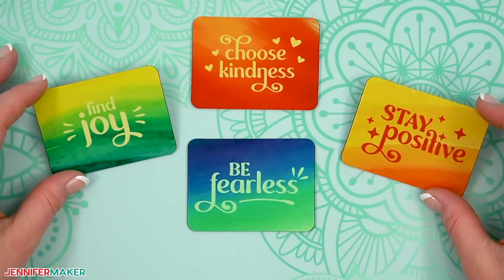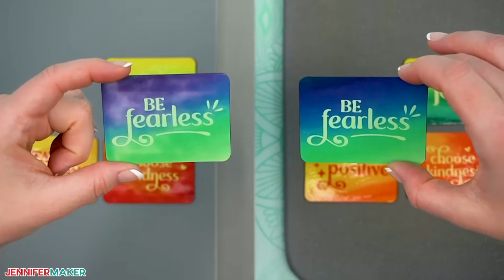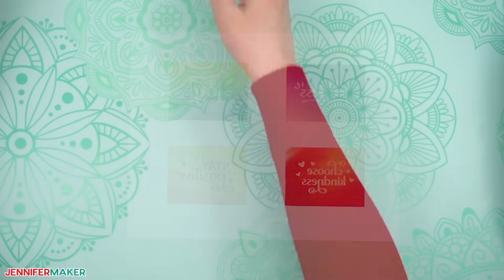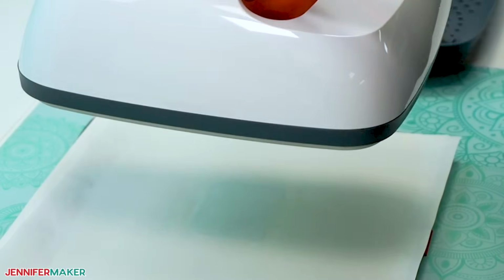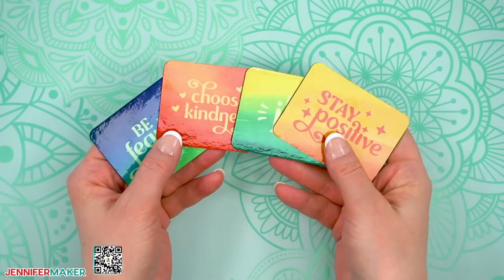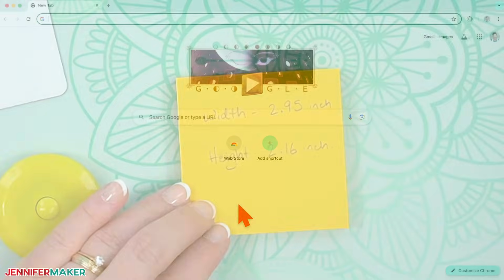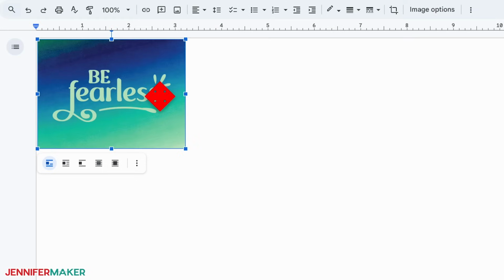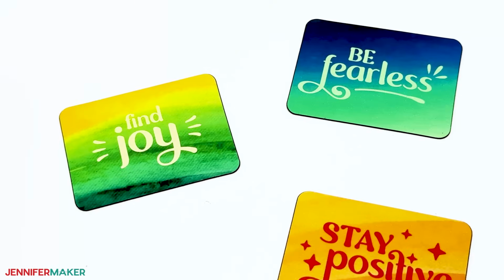Make Your Own Stunning DIY Magnets — Bright, Durable & So Easy!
A simple magnet is one of the cutest ways to show off your personality! They're perfect decorations for so many metallic surfaces, from car magnets to fridge magnets and all the different types of magnets in between! You can even stick them to chalkboard signs with magnetic surfaces for an extra color pop! If you're looking for a quick and easy project, let me show you how to make your own magnets using print sublimation!

* Four (4) 2.88 mm thick Sublimation Magnet Blanks
* One (1) Sheet of [8.5” x 11” A-Sub Sublimation Paper 125g
* White Uncoated Butcher Paper
* 12" x 12" White Cardstock
* Sublimation Printer - I used a converted [Epson EcoTank ET-2800 Inkjet Printer
* Sublimation Ink
* Scissors - OR
* Paper Trimmer
* Heat Press - I used the 12” x 10” Cricut EasyPress 2
* Cricut EasyPress Mat
* Fan (for ventilation)
* Heat-Resistant Gloves
* Heat-Resistant Tape
* Lint Roller
* Measuring Tape
* Design # 750 My free PNG design files are available in my free resource library

Topics covered in this video on making your own magnets at home:
00:00 - How to Make Your Own Magnets
00:47 - Supplies & Tools
01:01 - Prepare & Sublimate the Magnet
04:55 - Show it Off!
05:09 - Customize Your Own Sublimated Magnet
05:59 - Get My Free Magnet Designs
06:42 - Prepare & Print the Sublimation Design
09:13 - Closing Notes & Links to More Info

Credits:
Introduction: PixelBytes (my daughter Alexa)
Videography: Jennifer and Greg on Panasonic Lumix FZ-1000 DSLR 4K cameras
Audio and Video Editing: Team JenniferMaker
Design: A Jennifer Maker original